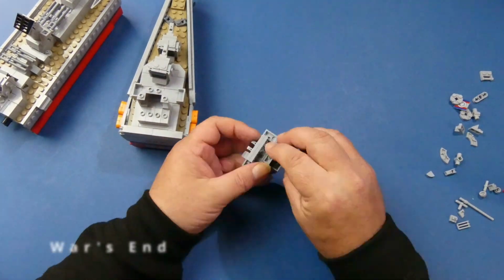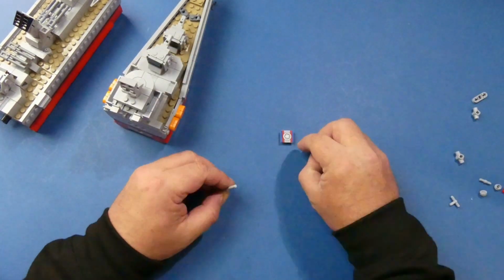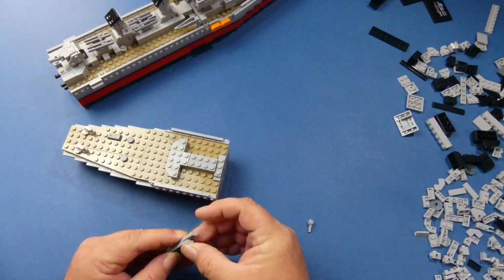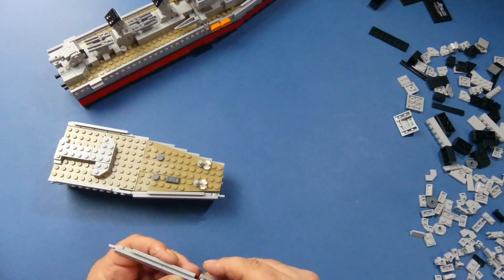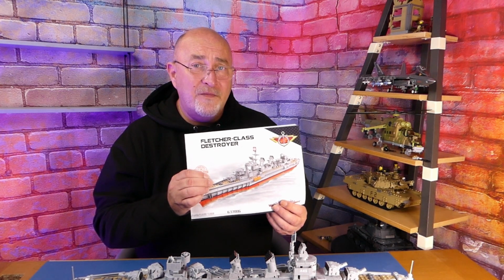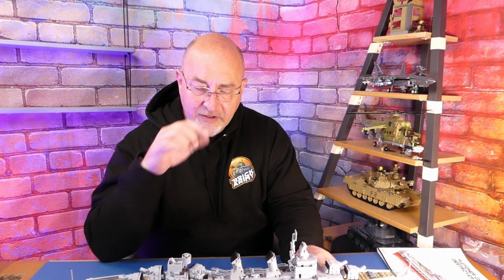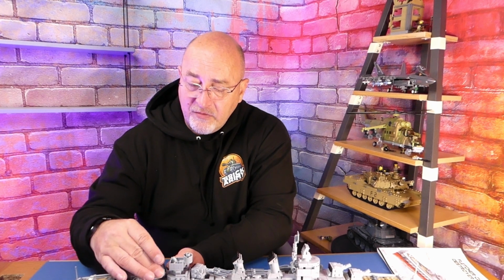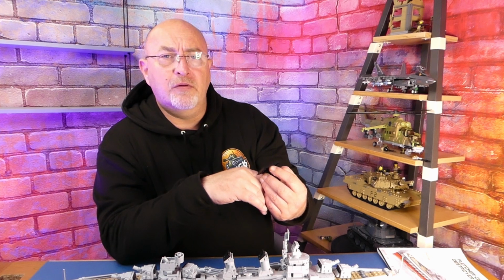In The Navy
The USS Fletcher, DD445. Can Panlos do this legend justice? Not just a speed build & review, it's a history lesson & travel guide as well!
Apologies to all the Pacific Islands & places, who's names I mangle.

00.07 Intro
02.50 The Lesson Begins
05.00 Island Hopping
08.15 On To The Philippines
10.00 The End Of WW2
10.20 Korea
11.40 The End
13.10 Legacy
14.13 Finished Pics
14.37 Review
20.12 Credits